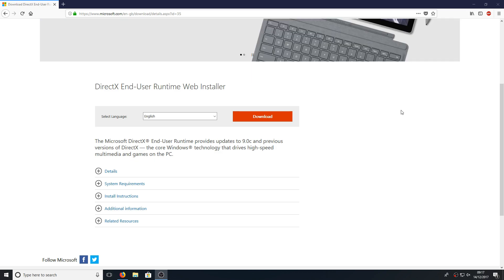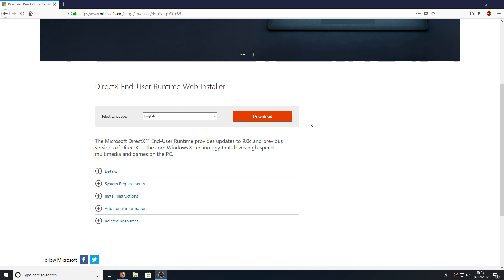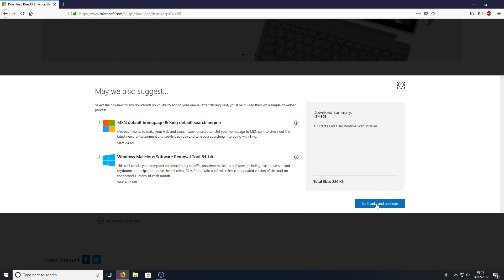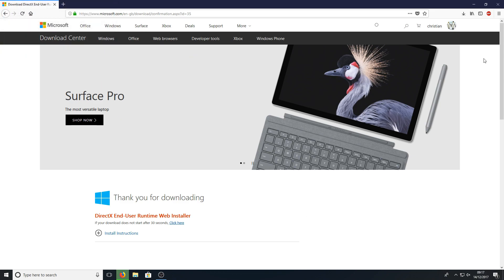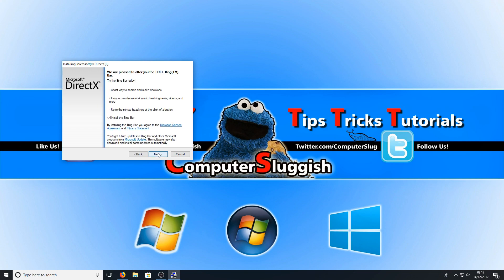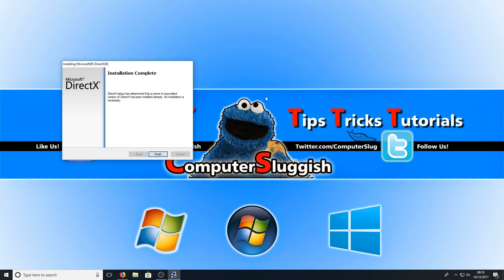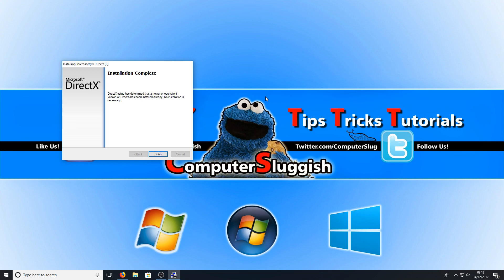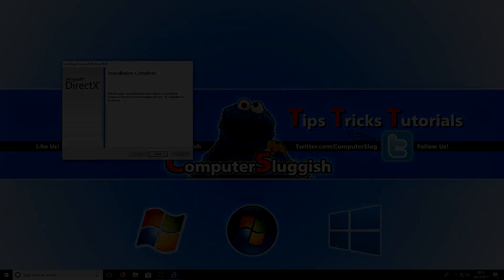Download & Install DirectX 12 on Windows 10 | Install The Latest Version Of DirectX 12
In this Windows 10 Tutorial I will be showing you how to install the latest version of DirectX 12 onto Windows 10 this will also work if you are running any other Windows but will only install the DirectX version suitable for that operating system.

Even if you have DirectX installed on your computer this is a great way to check if your DirectX version is up to date.